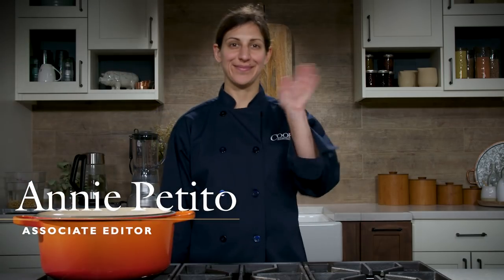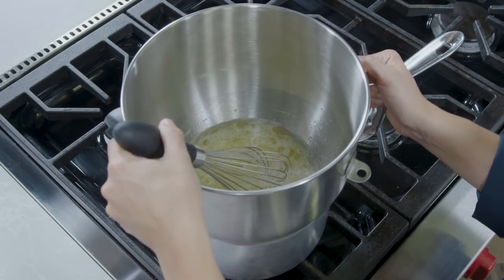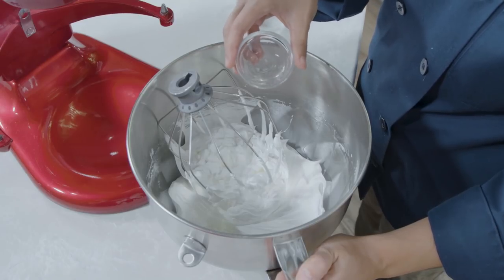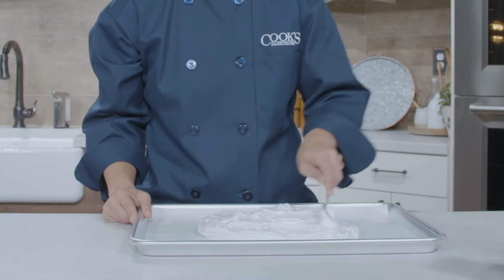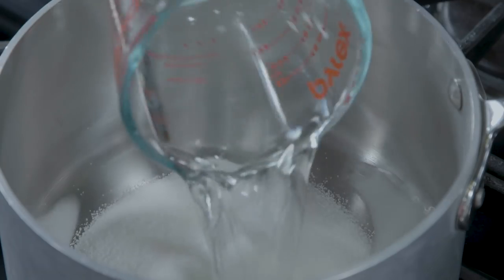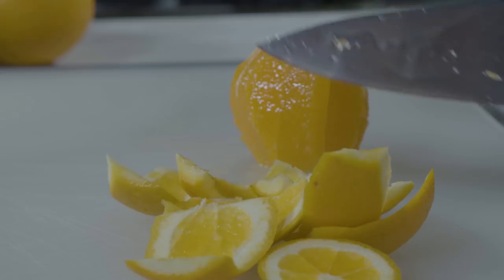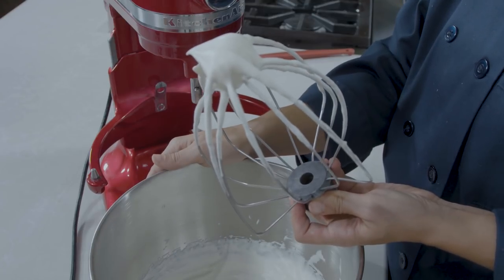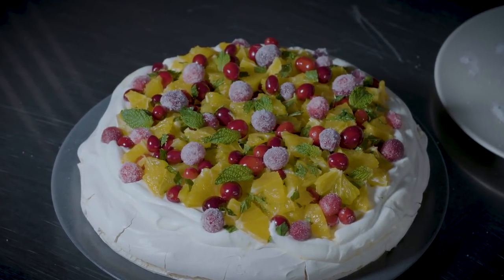How to Make Orange, Cranberry, and Mint Pavlova with Cook's Illustrated Editor Annie Petito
This month, we're bringing you exclusive content from our archive of members only website videos, featuring step-by-step instructions and ingredients for classic Cook's Illustrated recipes!

Pavlova is a drop-dead gorgeous dessert of marshmallowy, crisp-shelled meringue piled with lightly whipped cream and fresh fruit. Ours is as foolproof as it is beautiful.